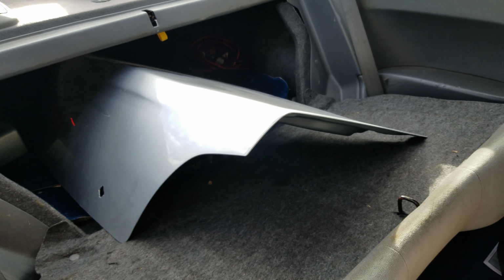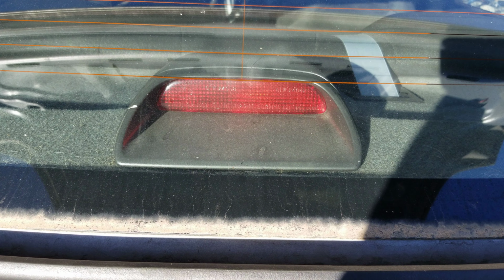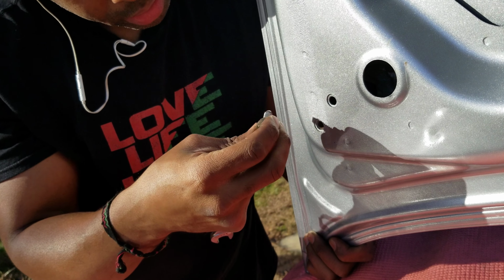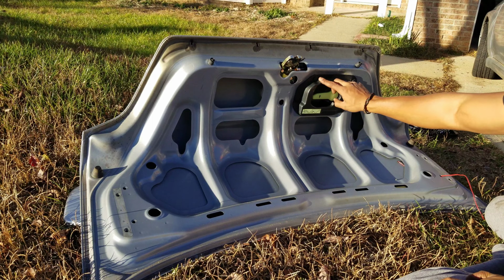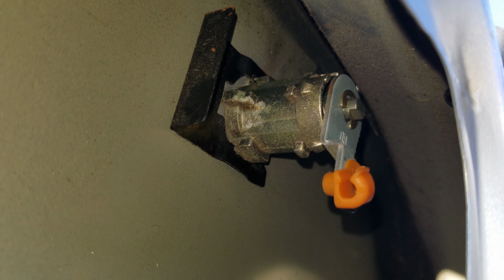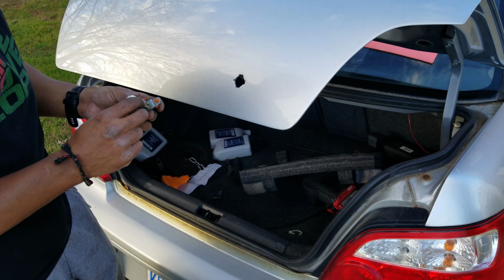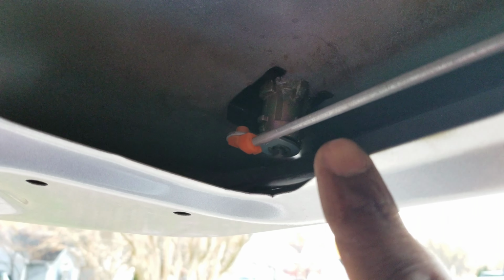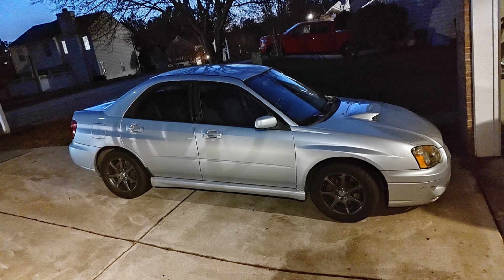2004 WRX | swapping to a wingless trunk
In this video, I swapped to a wingless trunk in my 2004 Subaru Impreza WRX.